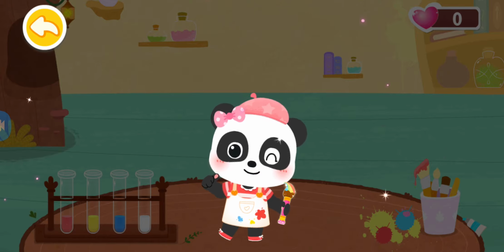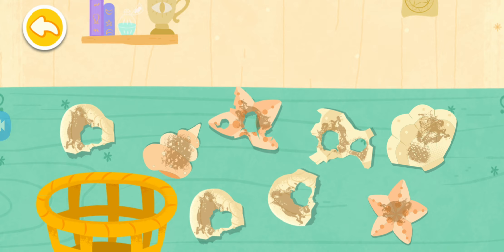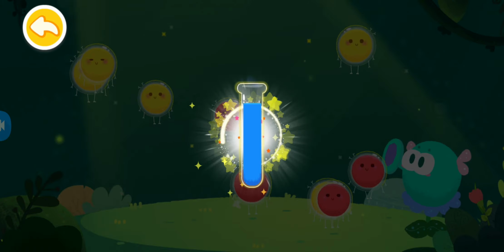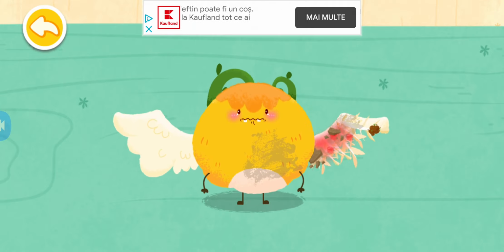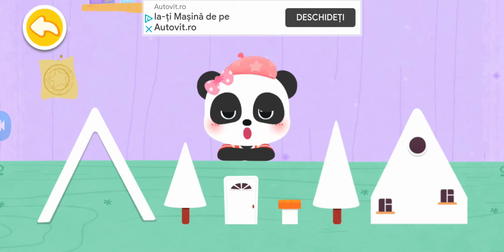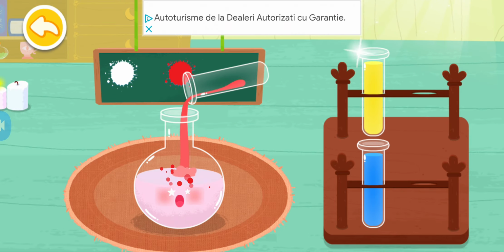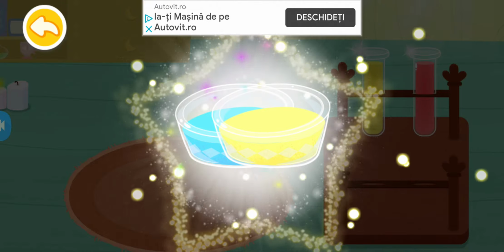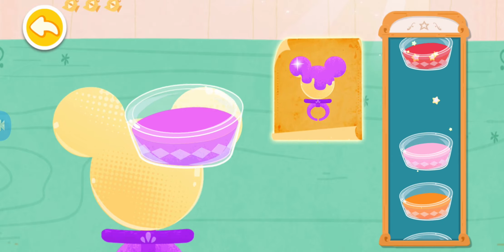Micul Panda-Invata culorile 🐼💚🍡 🍧🟡 🟢 🔵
🐶 URMARITI 🦄